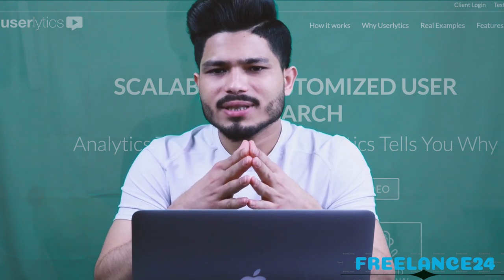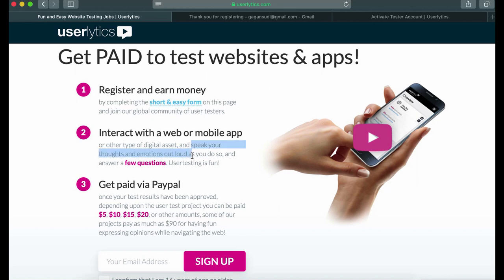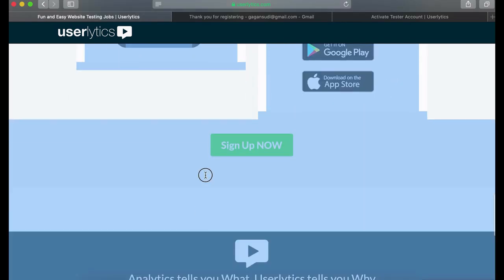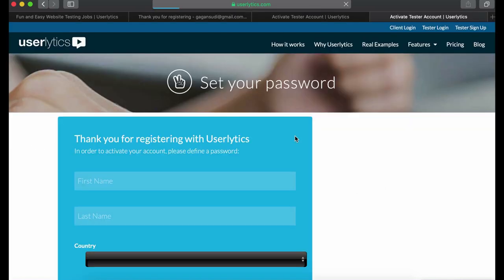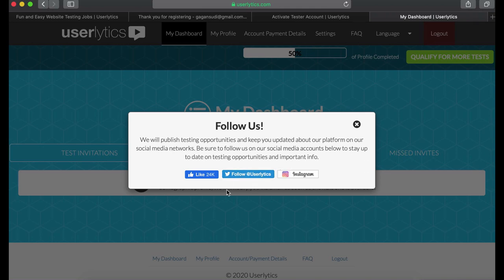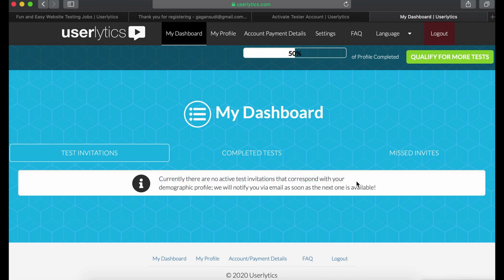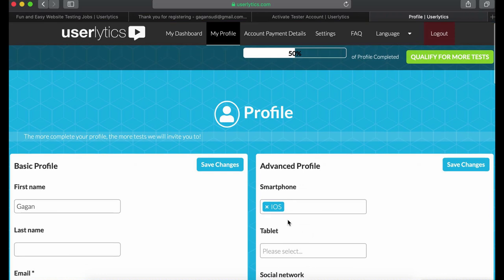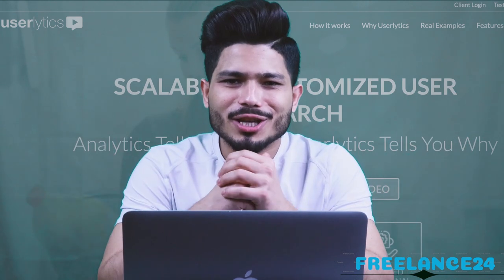MAKE UP TO $90 PER TEST JUST BY TESTING WEBSITES AND MOBILE APP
make money testing websites and mobile applications. Userlytics is a testing platform that allows you to make money by testing mobile apps and websites. Here you need to give your opinion and answer a few questions at the end of every test. if you want to make more money working online click in the link right across the Passive income.